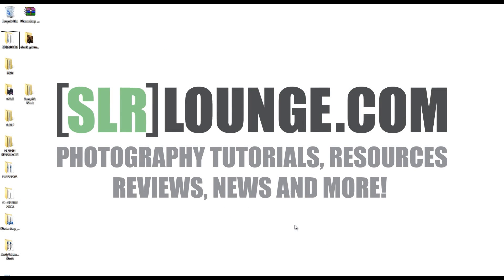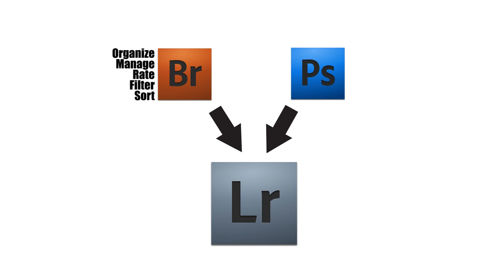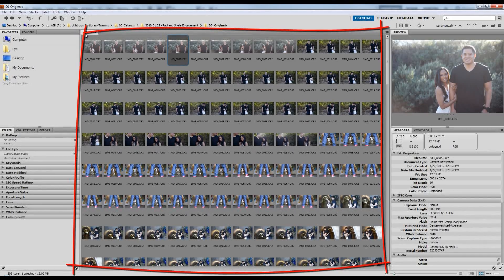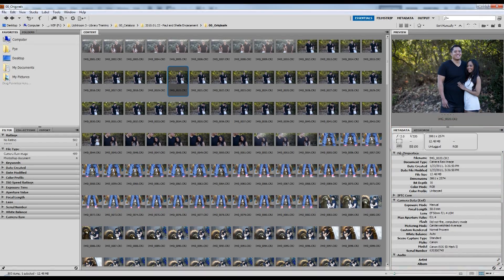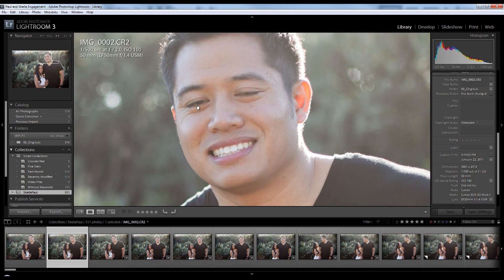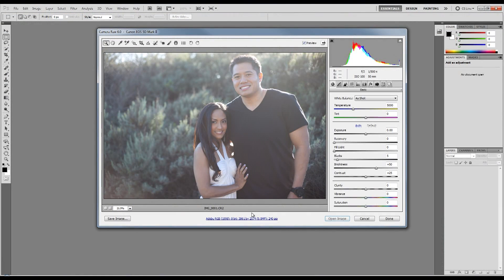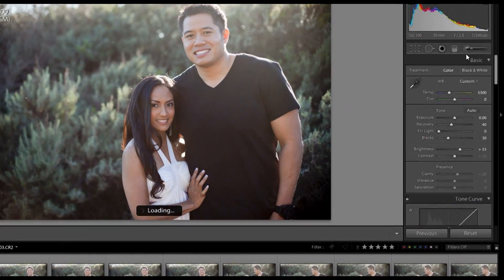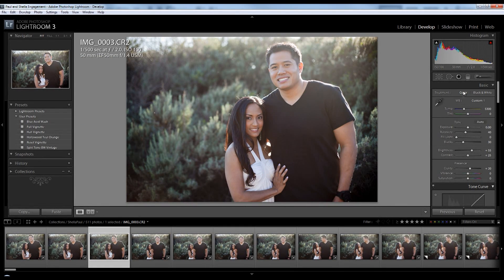What is Adobe Photoshop Lightroom 3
This video briefly discussed Adobe Photoshop Lightroom and how it works. In particular we will be discussing the similarities between Adobe Photoshop Lightroom, Bridge and Photoshop.